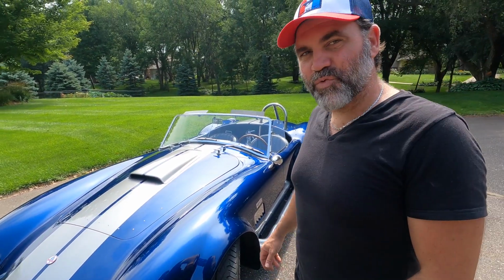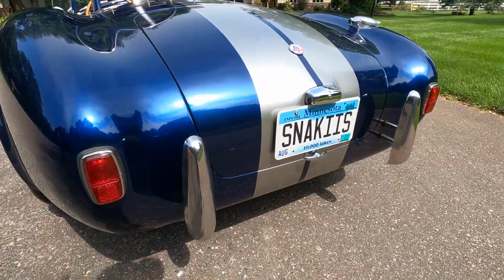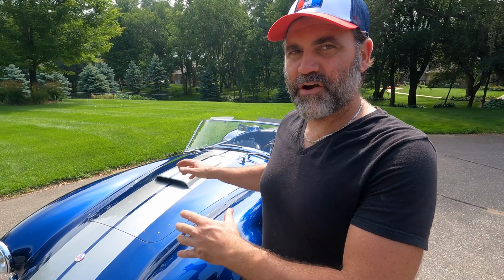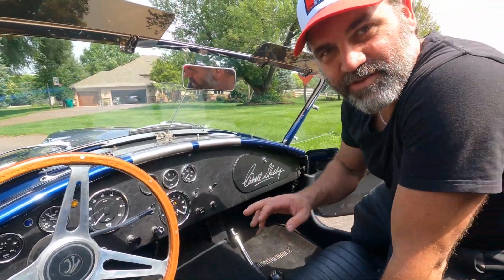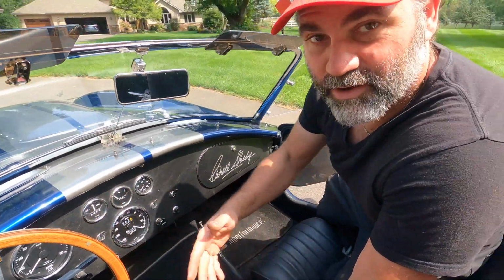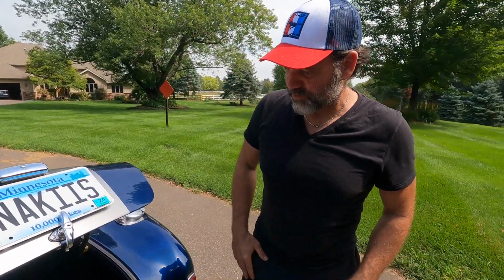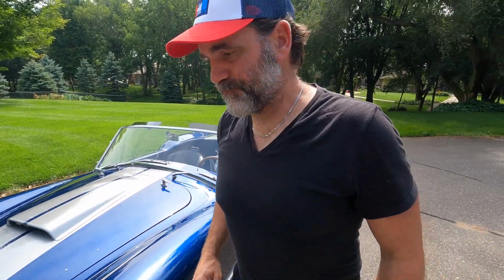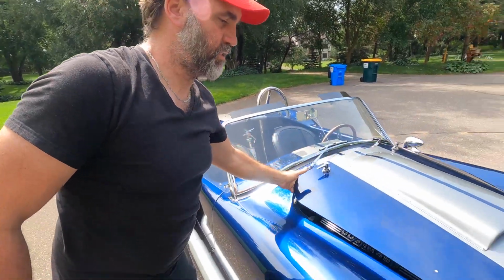The A/C Shelby Cobra Drives As Good As It Looks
We finally get a chance to take our customers A/C Cobra on a test drive after the engine rebuild.  It did not disappoint.